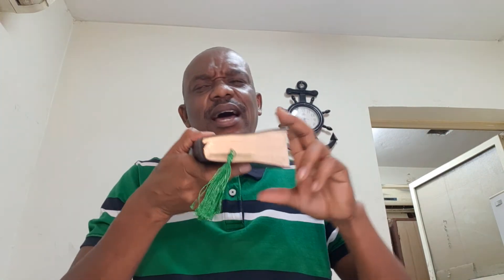KNOW THE MIND OF CREATOR.